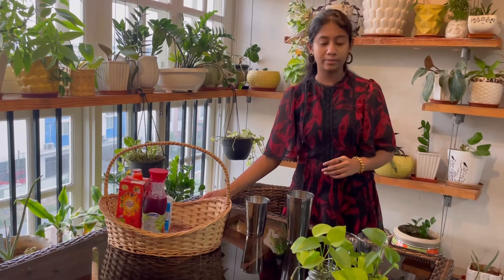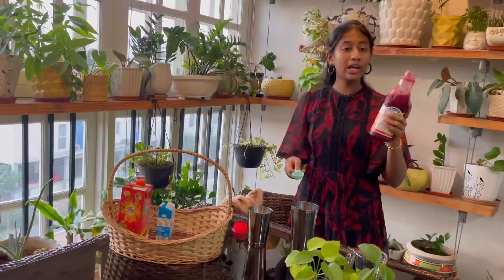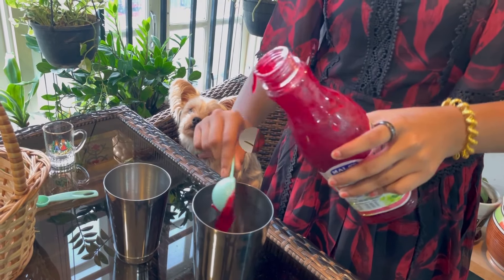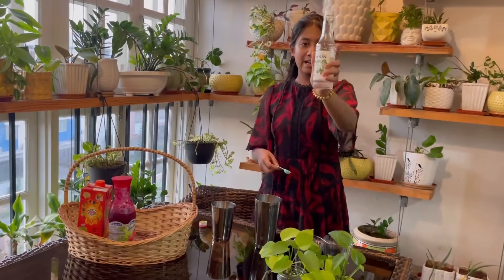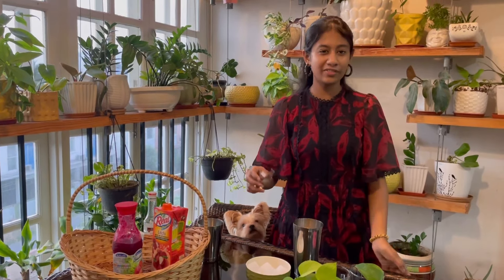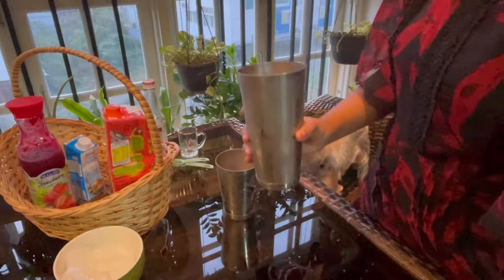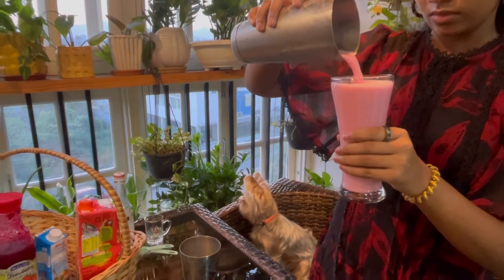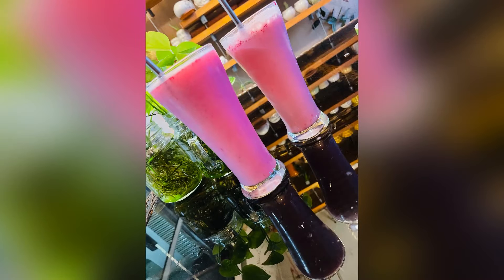Strawberry crush mojito !!